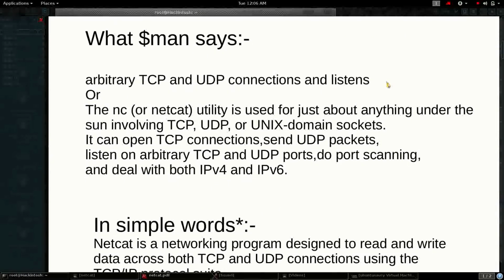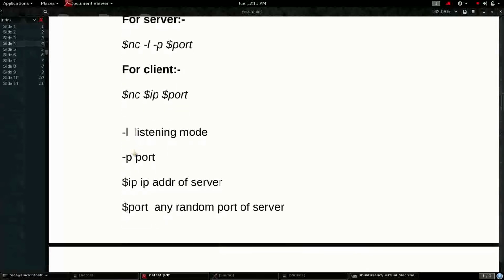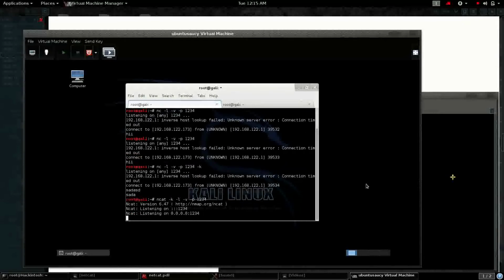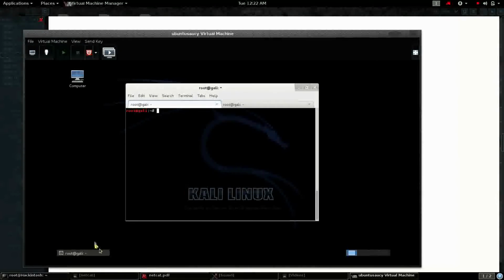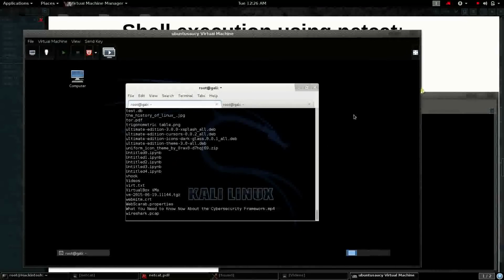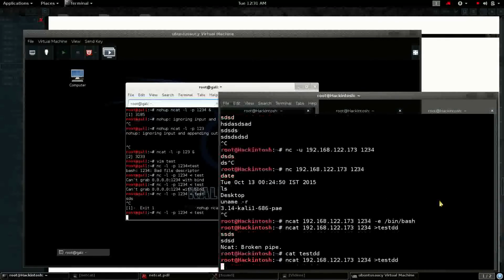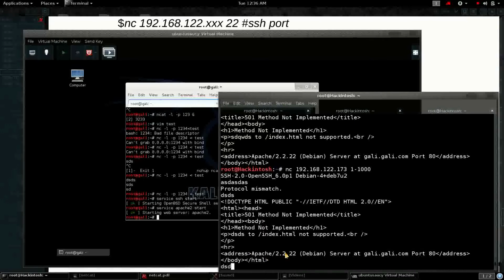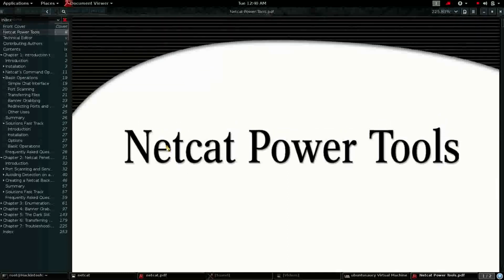Netcat utility tutorial for beginners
An almost complete tutorial on netcat utility for beginners in linux version.
It shows how netcat can be used for various purposes like a simple chat app,port scanner,backdoor,banner grabbing utility